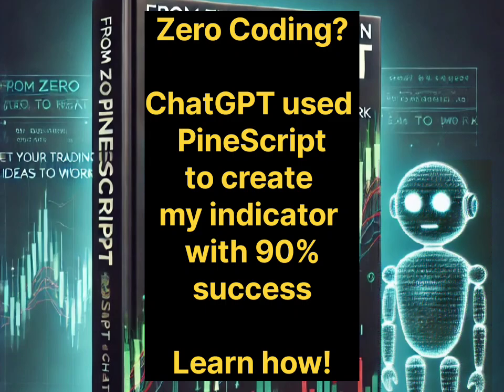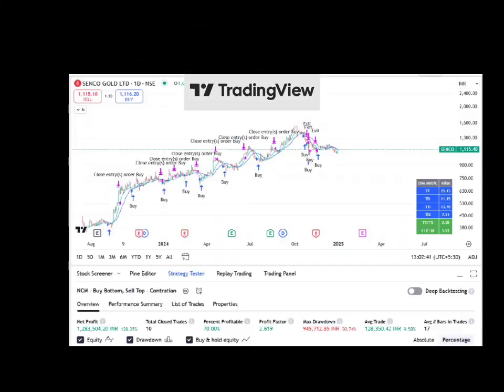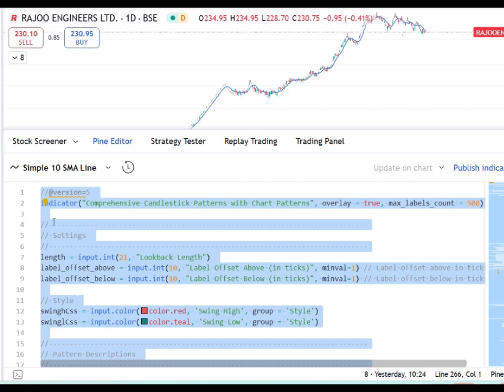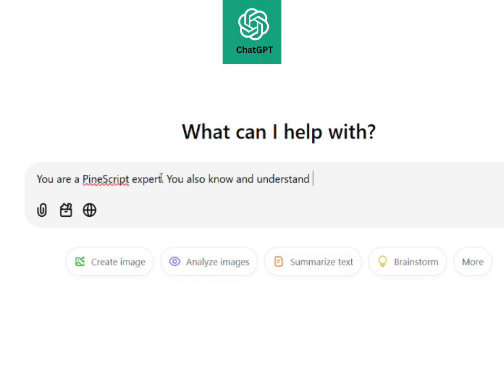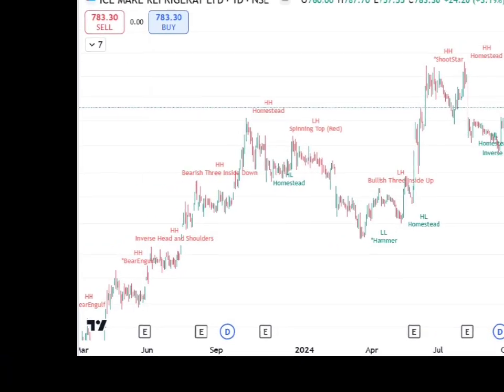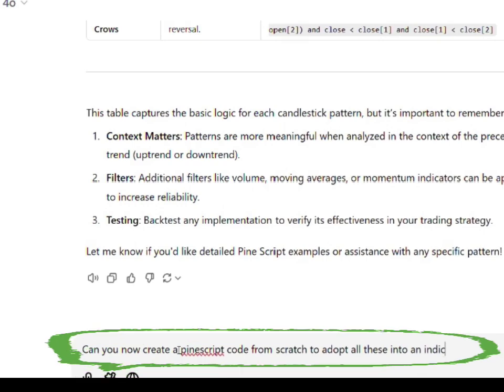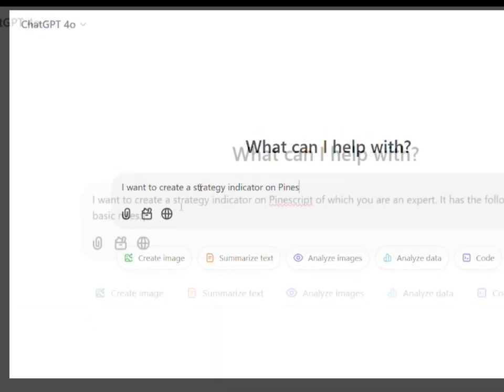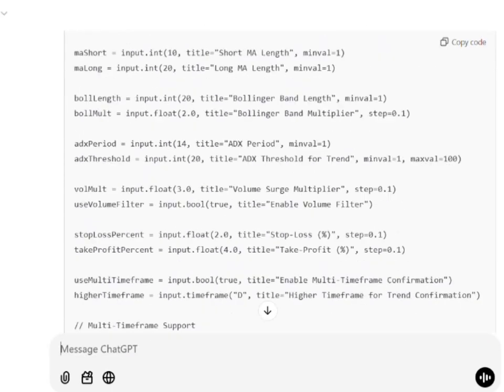Learnt to code PineScript with ChatGPT over 2 years - learn to code easily with this video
I tried to learn PineScript the old-school way, but it was always too overwhelming.

Then came ChatGPT, the first version. I started trying to use it to code in PineScript making the many mistakes beginners make.

Over the last 2 years, I have been able to craft any strategy in TradingView through Pinescript indicators - and its been an extremely rewarding journey. I have, in fact, created a (almost) predictive strategy which I call C187, since it was the 187th iteration that I got right. It is a complex and comprehensive trading system with over 30 user inputs, and has a 90%+ success rate.

I have compressed my learnings of the 2 years into this video because I wished that someone had taught me things the easy way. Coding is freedom, and I am totally free of any limitations of the TradingView system. I create scripts for any ideas that come to mind, and its evolved my trading (and my coding) completely.

Hope all of you who were keen to learn PineScript and have watched this video get their freedom through learning to code PineScript through ChatGPT too!

Happy trading & happy coding!